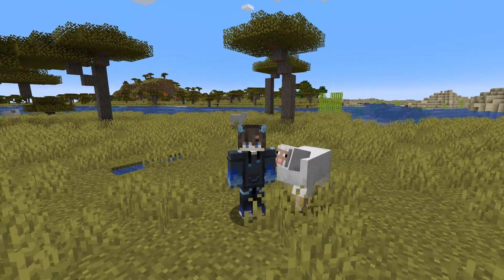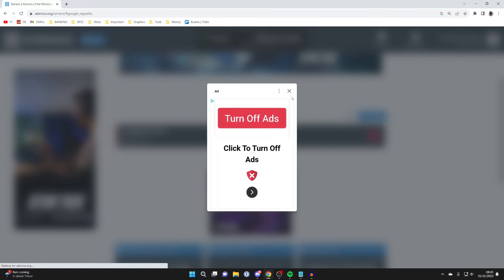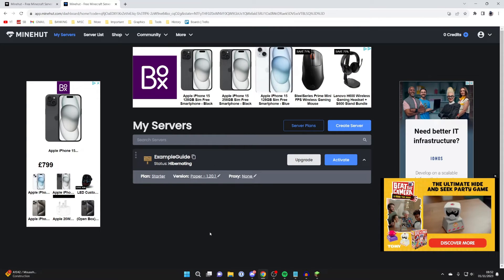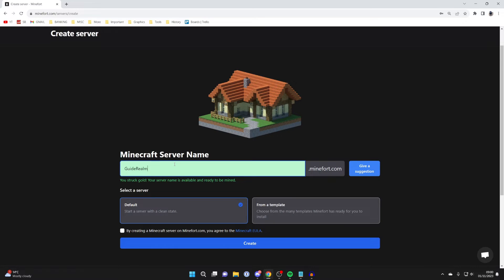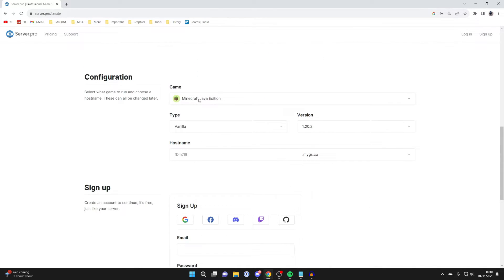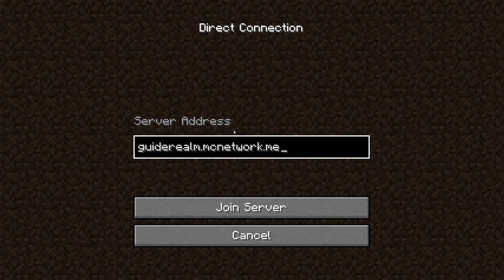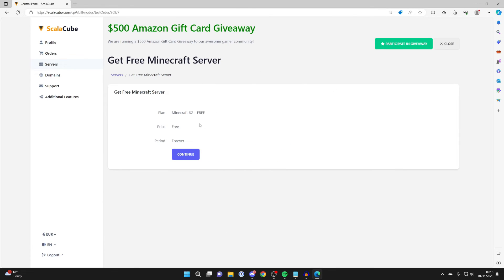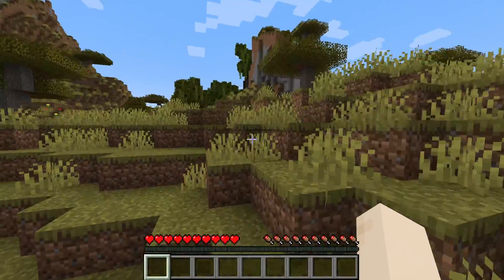Top 5 Best Free Minecraft Server Hosting Providers - Full Guide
Learn the top 5 best free minecraft server hosting in this video.

GuideRealm